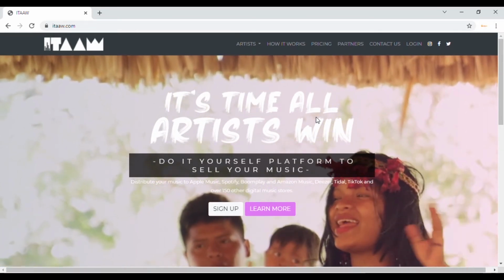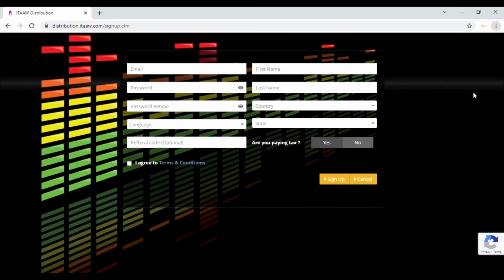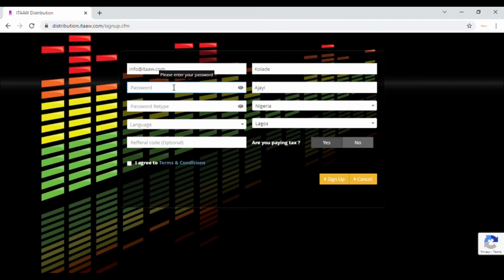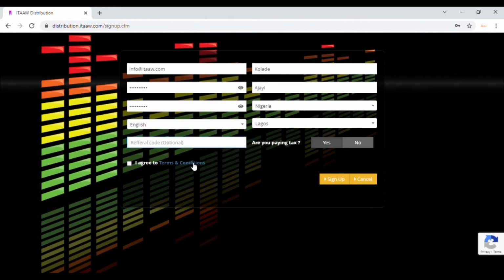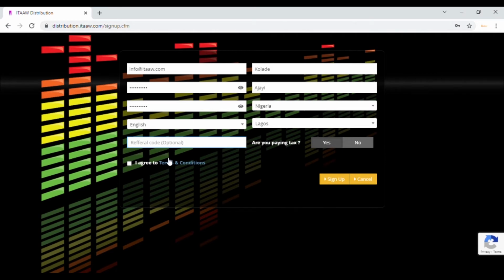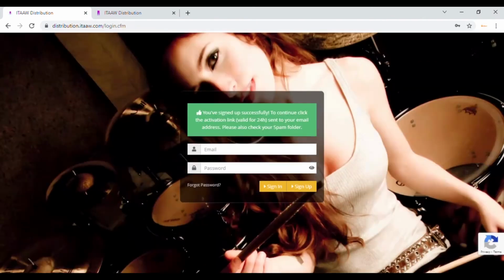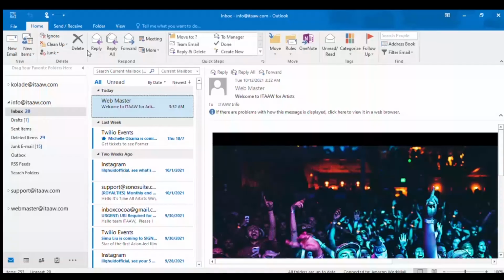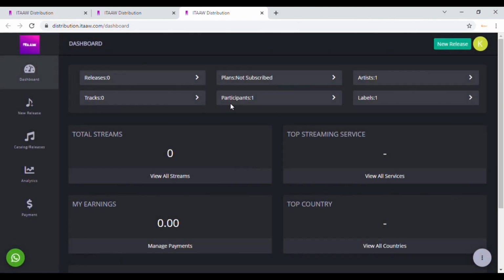How to register on ITAAW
For everyone that has been asking about our distribution platform and how it operates, i have decided to create a tutorial for how to register on itaaw.com
The best music distribution platform for non Americans.
If you want to keep your money and avoid paying heavy 30% withholding tax to a foreign government, then you better use our platform today.